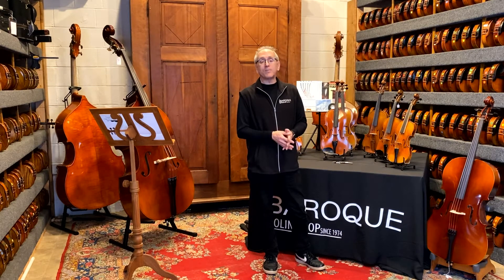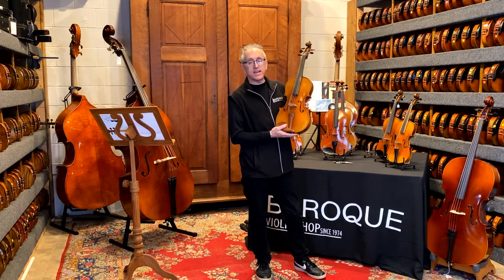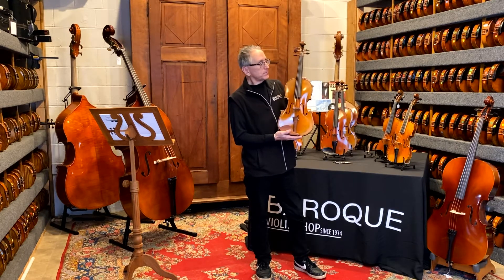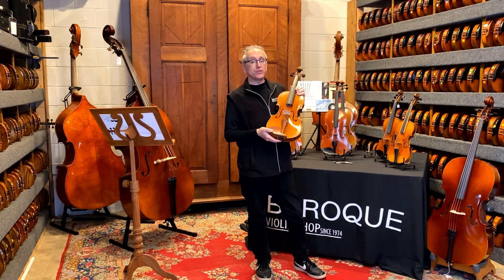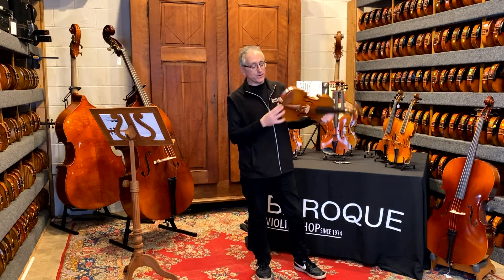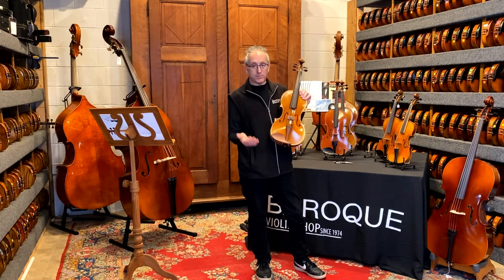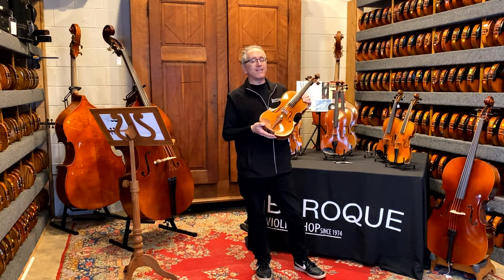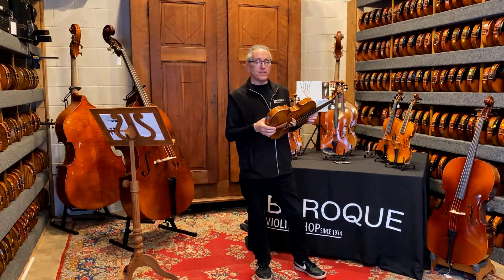5 String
Perfect as a teaching instrument, we carry a 5 string violin and a 5 string viola. Why carry two instruments when you can carry just one?